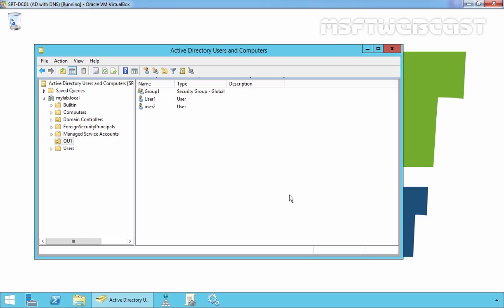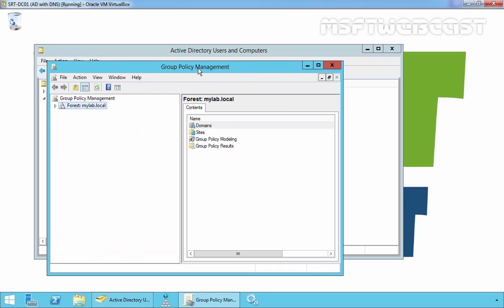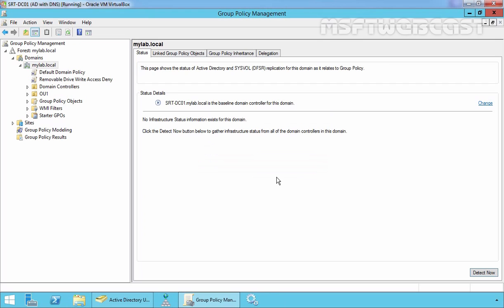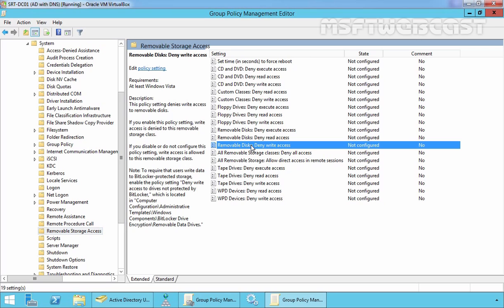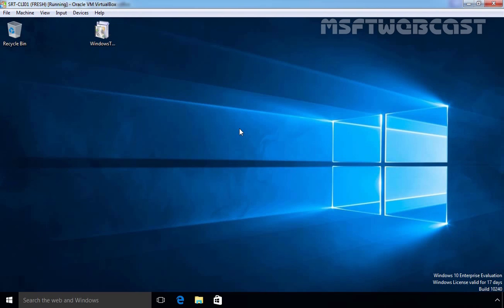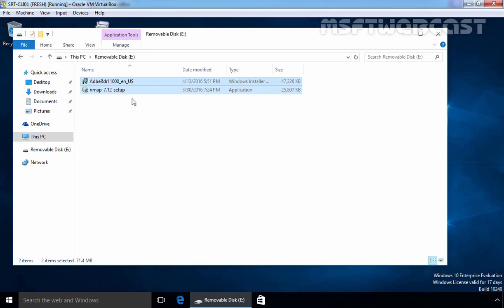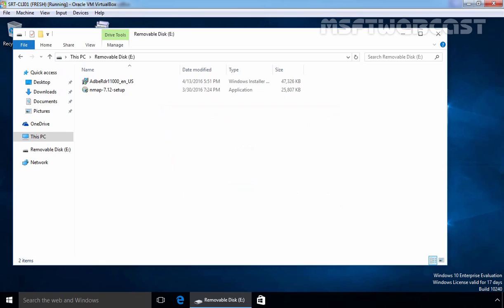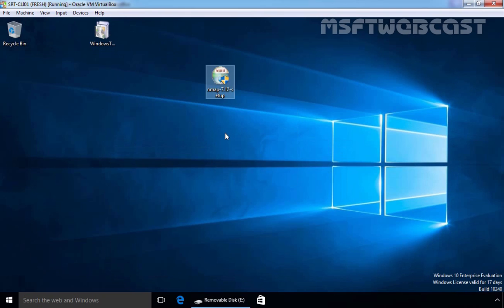How to Disable USB Drive Write Access using Group Policy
In this video i will show you How to Disable USB Drive Write Access using Group Policy in Windows Server 2012 R2 Active Directory.